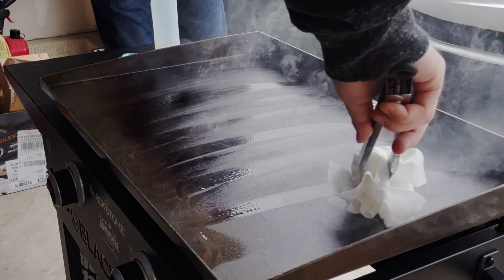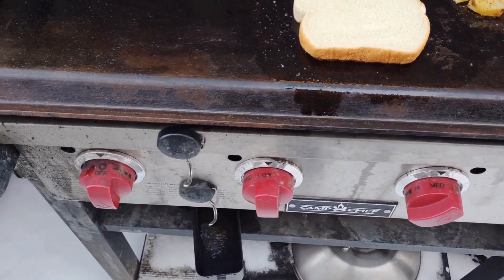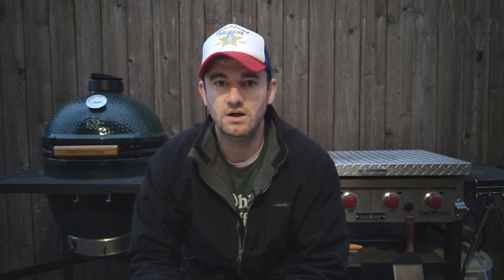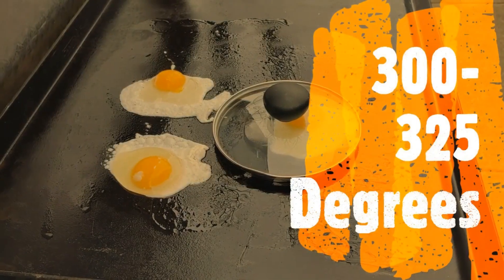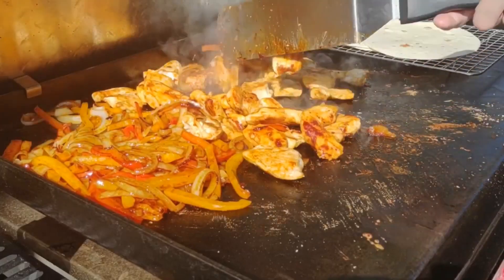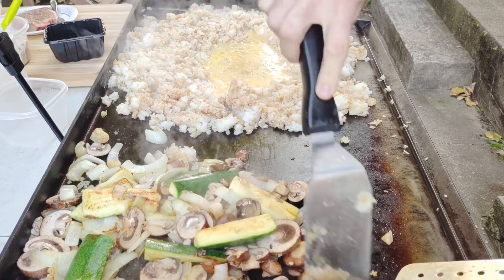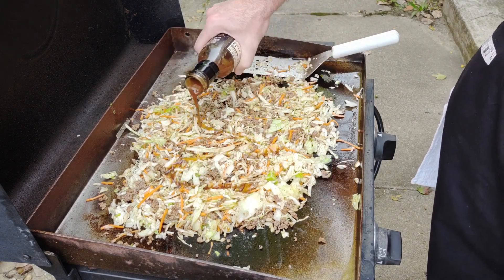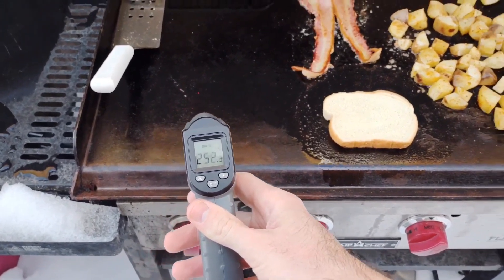Griddle Temperature Control Explained for Beginners